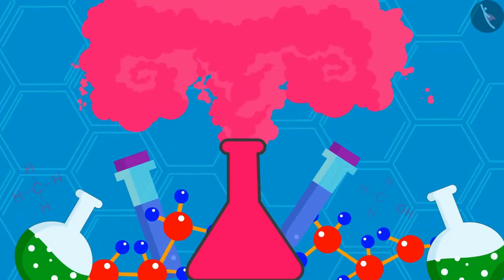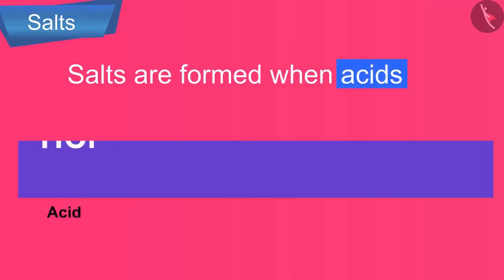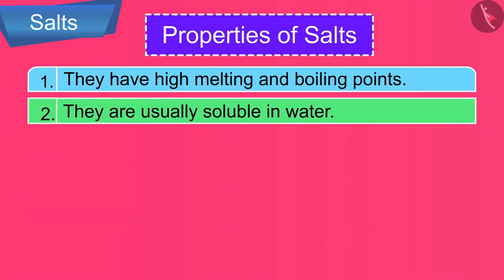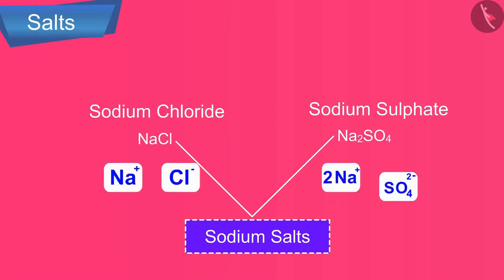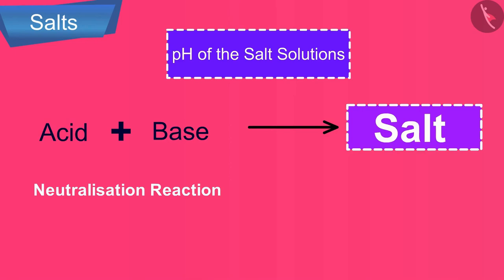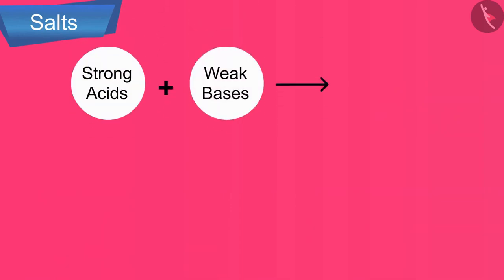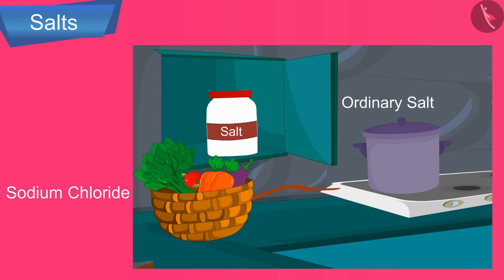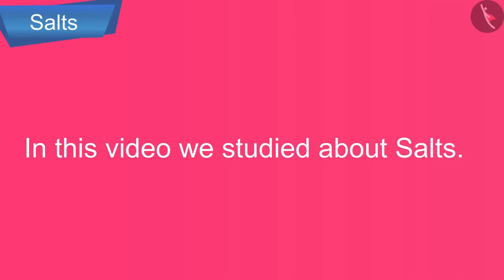Class 10 Science Chapter 2 Acids, Bases and Salts (Topic 2.4) Salts cbse ncert